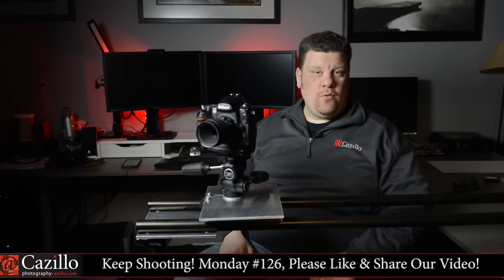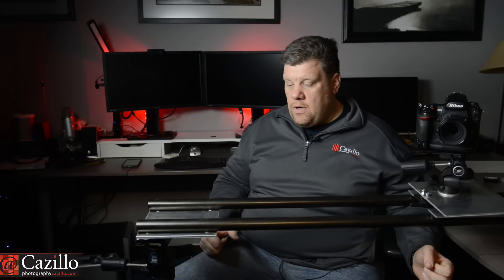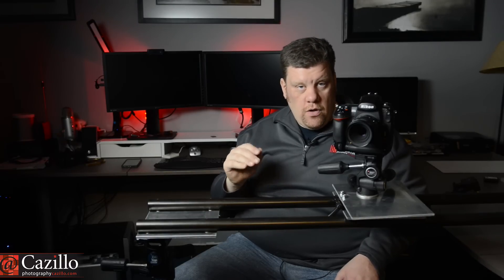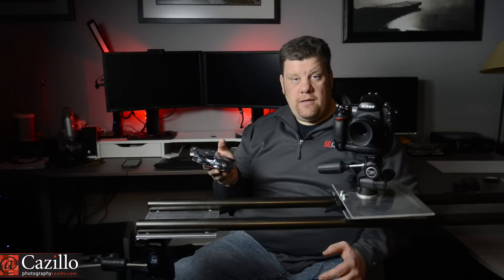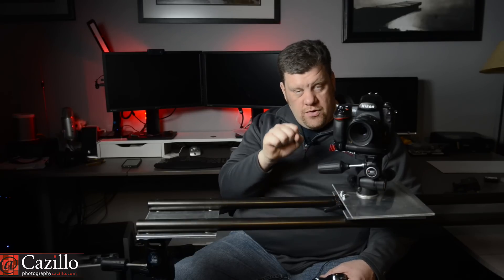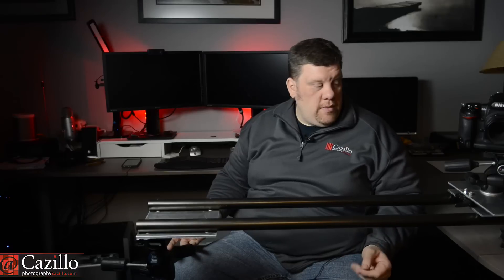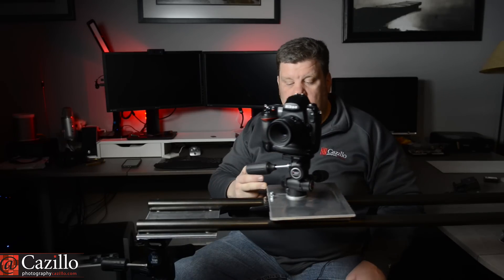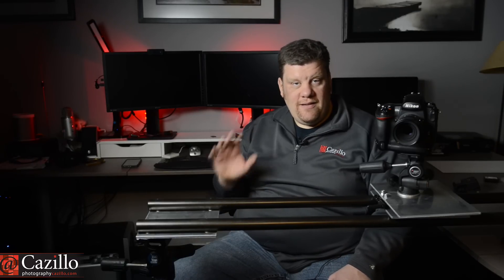DIY COMMERCIAL GRADE Camera Slider Under $175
Greg has spent a few months researching and building his second DIY Camera slider. The first one was a total fail, fortunately round two is a winner! This version was based on a very popular YouTube video design which is exactly what Greg was looking for. The original had a good design, but it wasn't heavy duty enough and didn't use the best materials. Greg found new, readily available parts and wheels to make it work perfectly. In the coming weeks Greg will be demoing the slider more and building a way to make it slide automatically with a Raspberry Pi controller.

Also come back next week Greg will announce how you can win a set of wheels for your own DIY Slider just like this one Keep shooting!

1x Camonwheels CW4 U-groove wheels $33
2x John Sterling 0015-6BRZ Heavy Duty Closet Pole Rod, 72-Inch, Bronze $64
2x Lever Lock Hinges $35
4x 8x8 Aluminum Plate $40
Undercarriage Paint
    8x pan head machine screws 1/4 20 thread 1 inch
    12x 1/4 20 lock nuts
    4x 5/16x2 inch bolts
    4x 5/16 lock nuts
    16x 1/4 washers
    16x 5/16 washers
    1x 3/8 hex bolt 1/2 inch long
    4x 1/4 20 flat head machine screws for hinge
    1x 3/8 flat washer
    Maybe a couple more that I forgot :-)